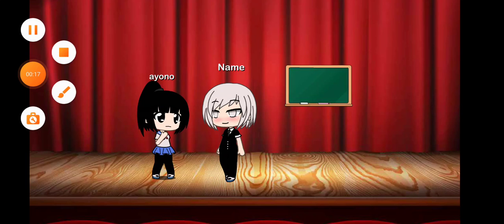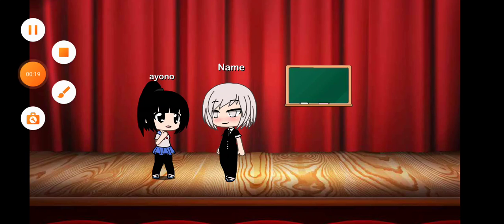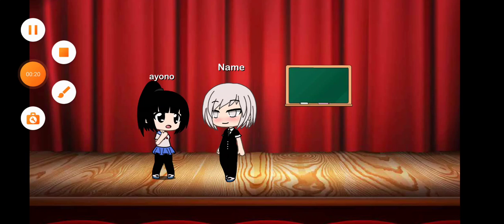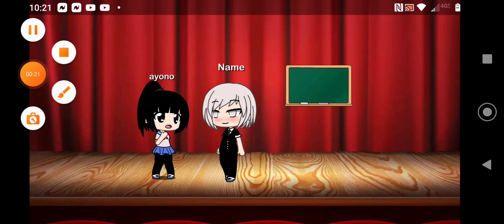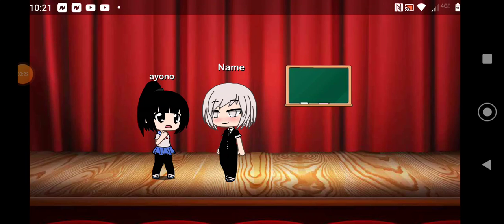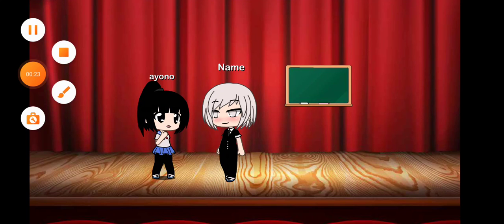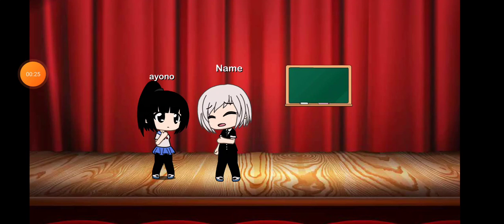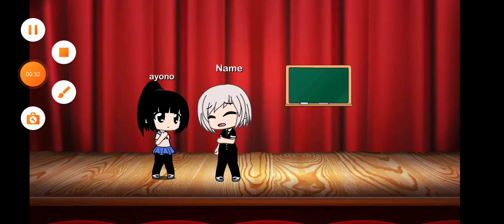yandere episode 29